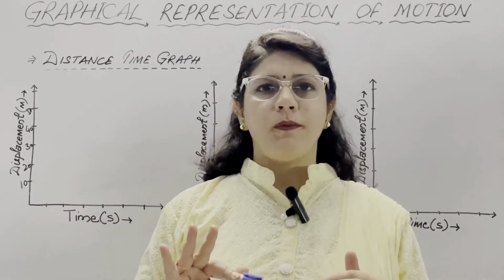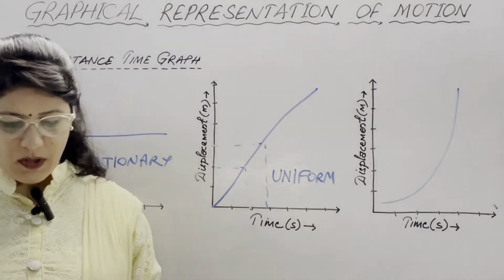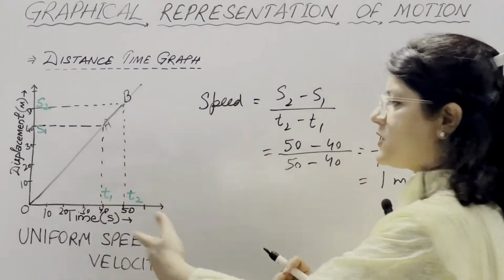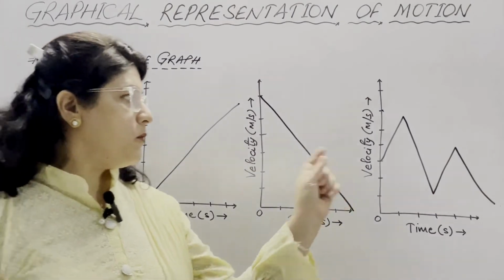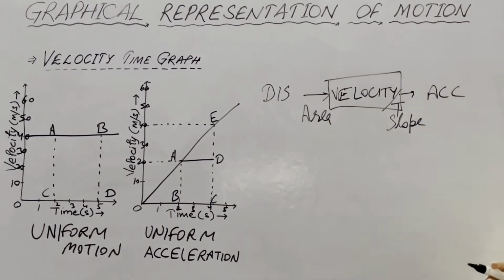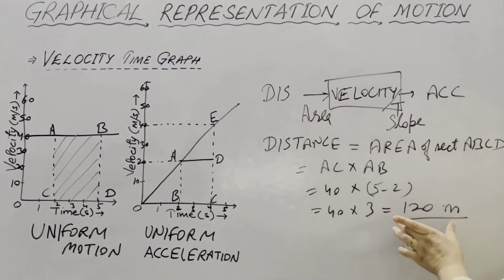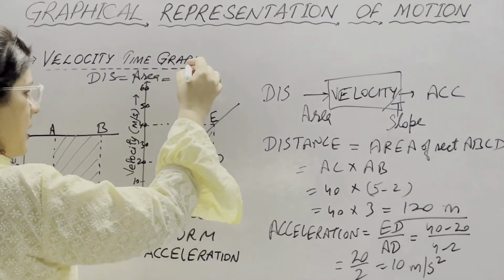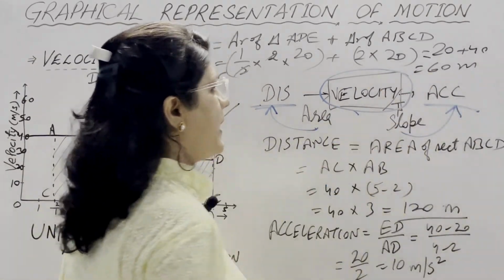MOTION FULL CHAPTER | GRAPHICAL REPRESENTATION OF MOTION | ICSE AND CBSE CLASS 9 PHYSICS | PART 2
MOTION FULL CHAPTER | GRAPHICAL REPRESENTATION OF MOTION | CLASS 9 PHYSICS | PART 2

Hi Viewers, I am Deepti Hans. In this video, I have explained the concept of Motion for the students of Class 9th:
1) Graphical Representation of Motion
2) Distance Time Graph
3) Calculation of Velocity/Speed
4) Velocity Time Graph
5) Calculation of Acceleration and Displacement/Distance
6) Various Types of Distance-Time and Velocity-Time Graphs